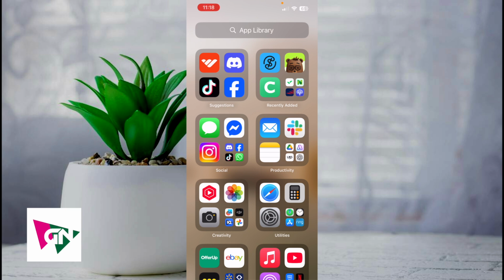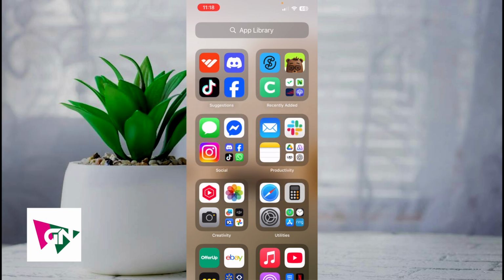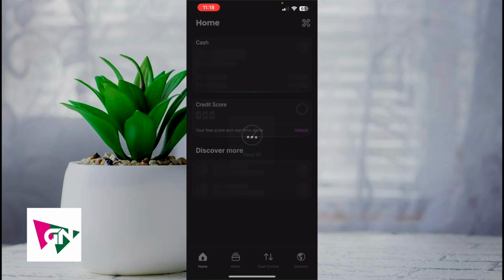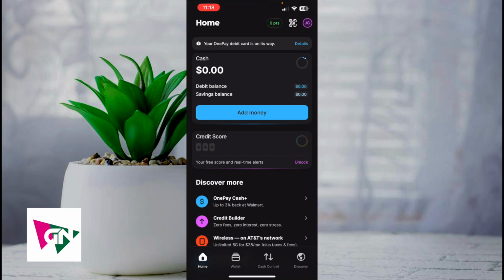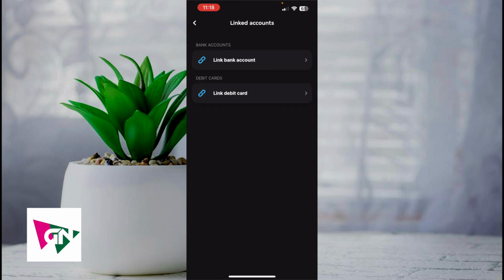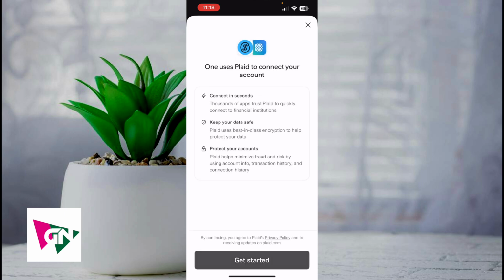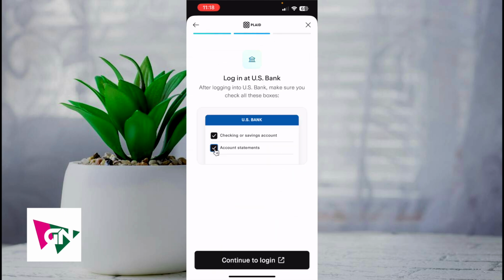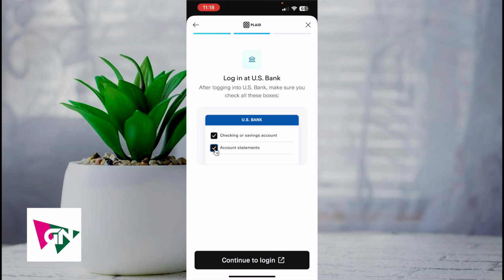How To Connect Your US Bank With The OnePay App: Simple Guide!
Want to link your US Bank account with the OnePay app quickly and securely? This video walks you through the complete process to connect US Bank without any hassle. Follow the easy steps to add your account, sign in safely, and sync your transactions in minutes. Perfect for managing your finances in one place and keeping your US Bank activity organized inside OnePay.